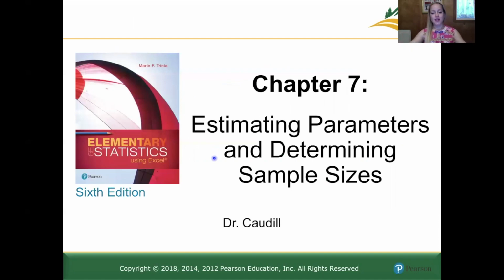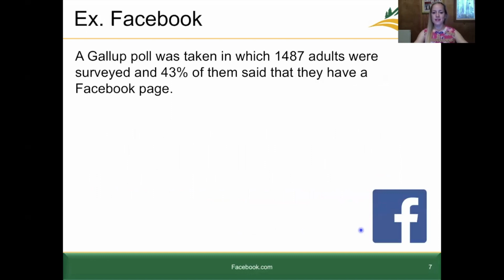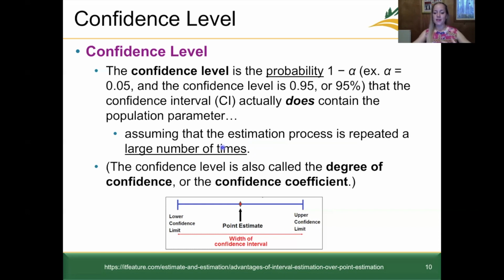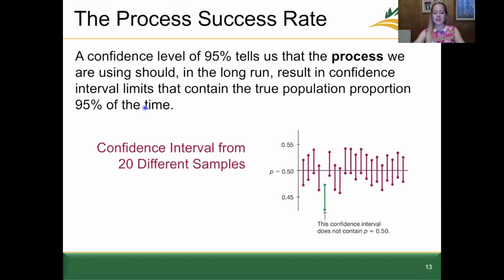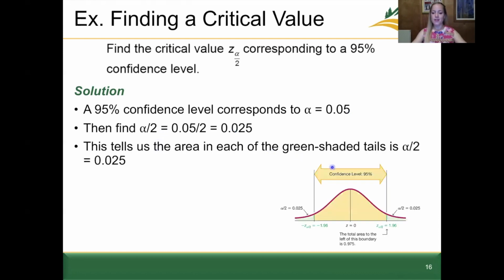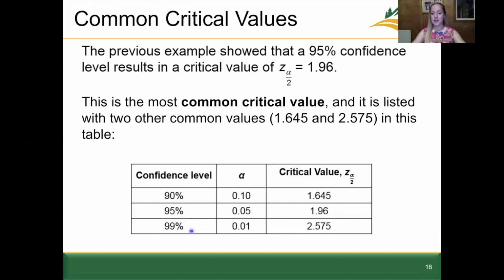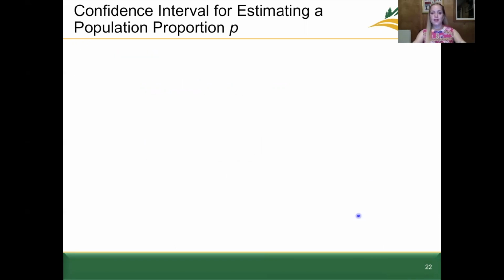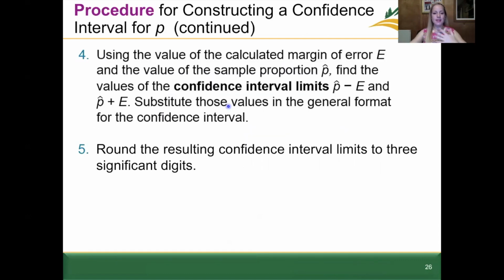S21_MATH 202_Chapter 7 Section 1 PART 1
Chapter 7: Estimating Parameters and Determining Sample Sizes
Section 1: Estimating a Population Proportion, PART 1